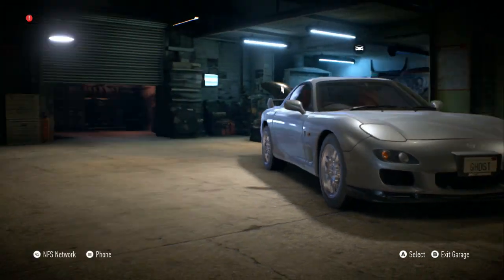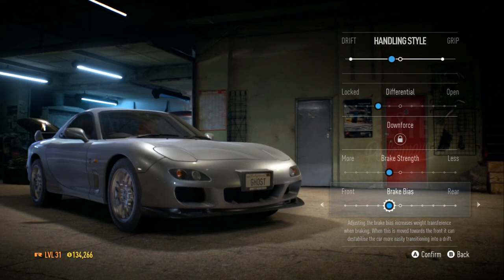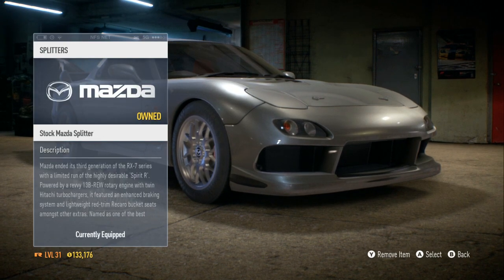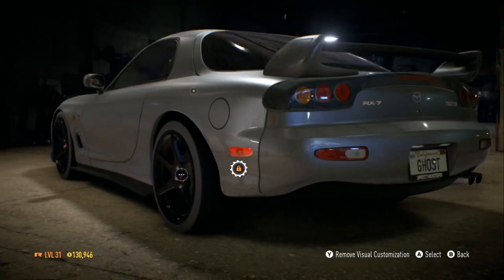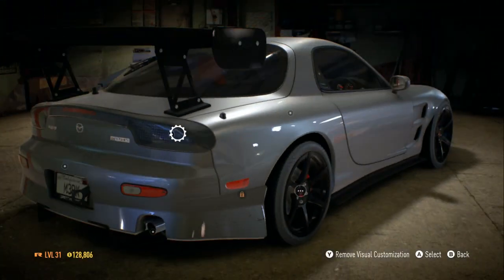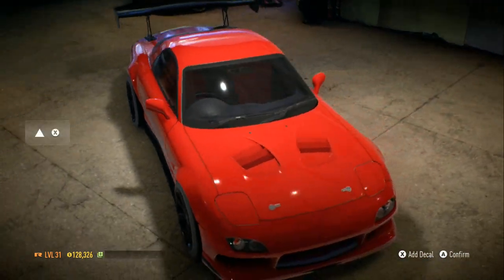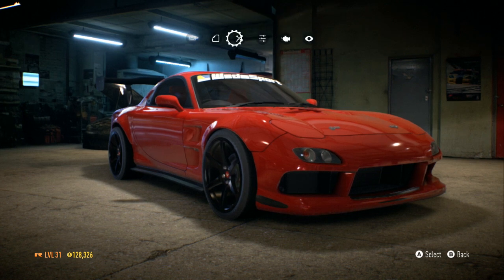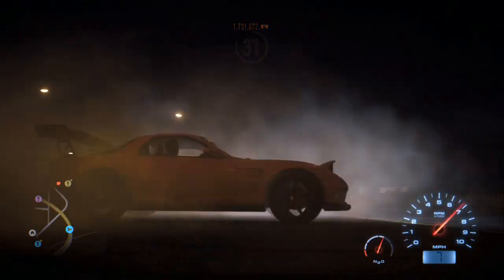Need for speed 2015 - Customizing & Tuning Mazda Rx7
Try out ThreadBeast for all things involving DOPE clothing
●KIK : QuamaineFletcher1●
LSM3RK